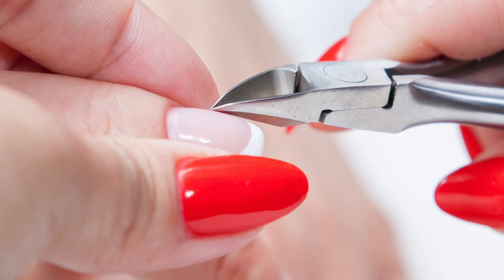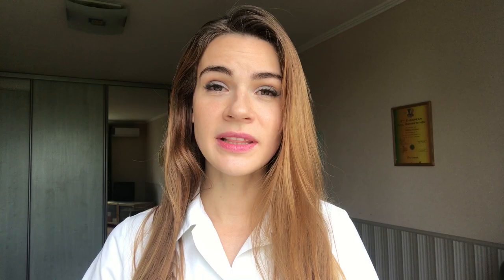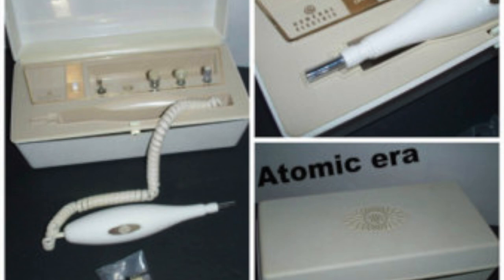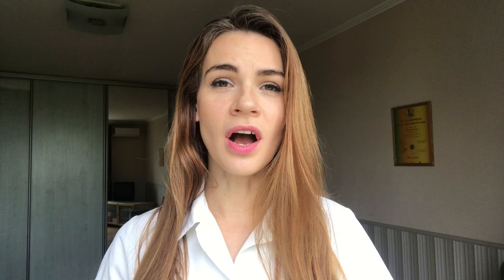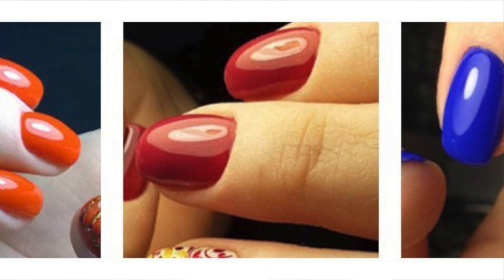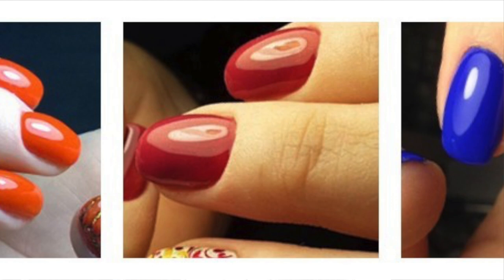Truth about Russian (electric file) manicure | How dangerous is it?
Couple months ago my student sent me an article and link to discussion board about Russian manicure. Recently a new article by Doug Schoon came up in Nails Magazine.
There are different points of view. Some nail techs are 'against' this technique and describe it as dangerous and risky.
I have my own thoughts on this topic as I have been using so-called Russian manicure technique for 13 years already.
I also would like to read your thoughts.
Let me know what do you think about Russian manicure and if rumours about it are exaggerated?
Please let me know what do you think in the comments below.